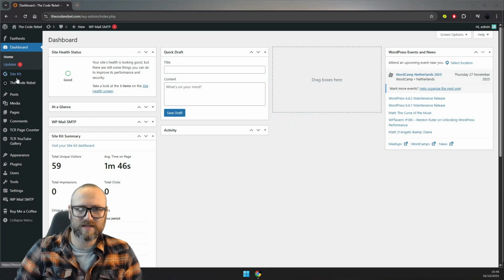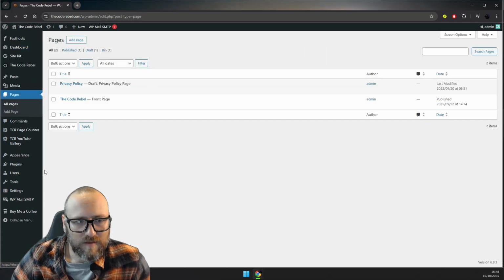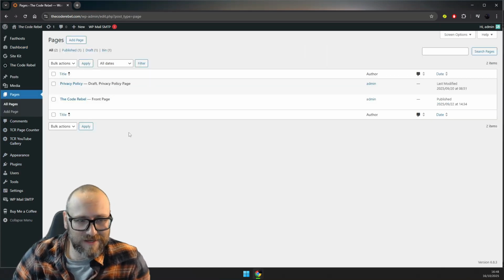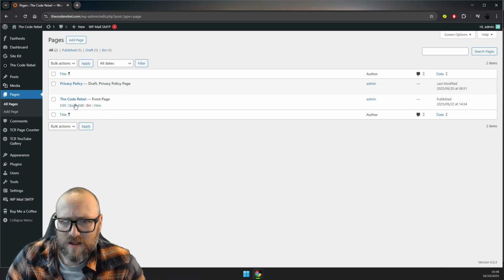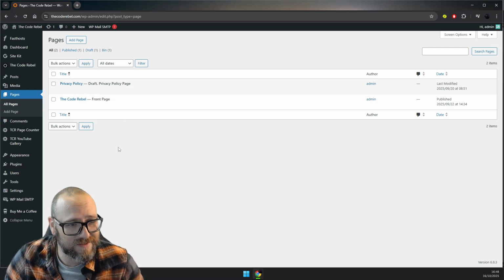WordPress Posts and Pages - Whats the Difference ? | The Code Rebel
Not sure when to use a post or a page in WordPress? Here’s the quick, no-BS explanation.

In this video, I break down the real difference between Posts and Pages — when to use each, how they behave, and what matters for SEO.

Pages are for the permanent structure of your site — Home, About, Contact.
Posts are for ongoing content — updates, articles, tutorials, and anything designed to boost your SEO.
By the end, you’ll know exactly which one to use and why — without the fluff.

💡 The Code Rebel — straight answers for WordPress, web dev, and DIY digital projects.

CHAPTERS
00:00 - Intro
00:20 - How I think of Pages & Posts
01:08 - Posts & Pages on my Site
01:42 - Posts direct to Pages
02:07 - Careful with usernames
03:00 - C U Next Time